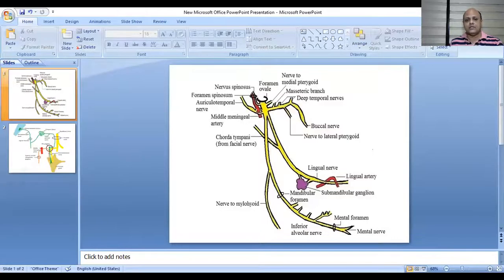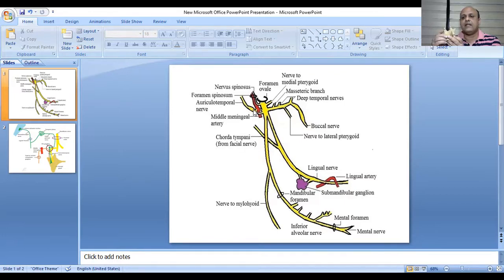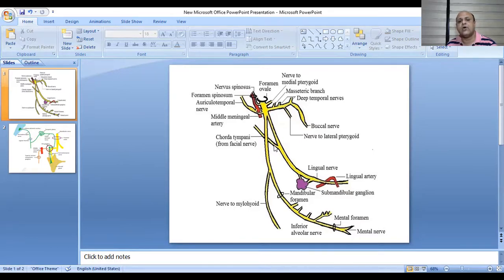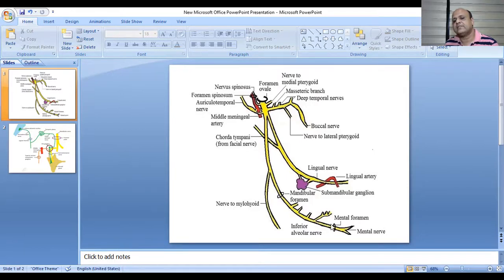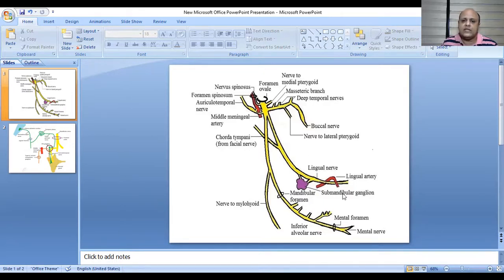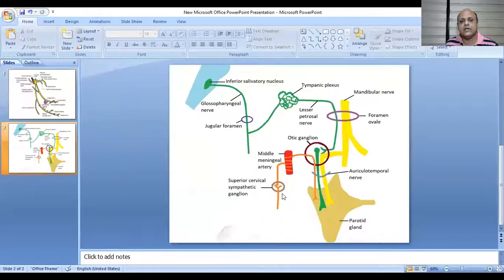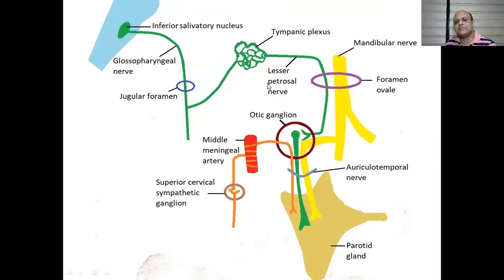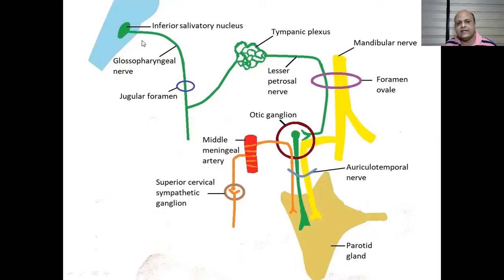Mandibular nerve and otic ganglion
Location of Trigeminal ganglion
Mandibular nerve and its divisions
Otic ganglion